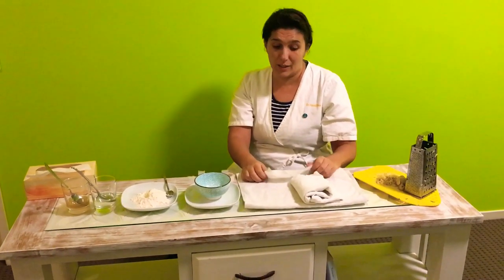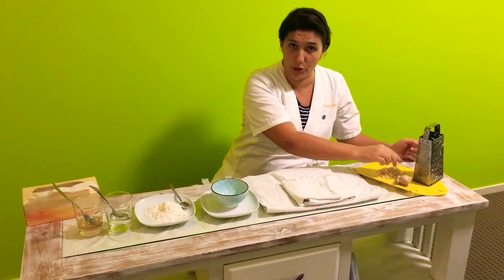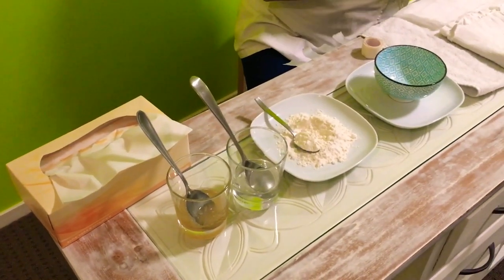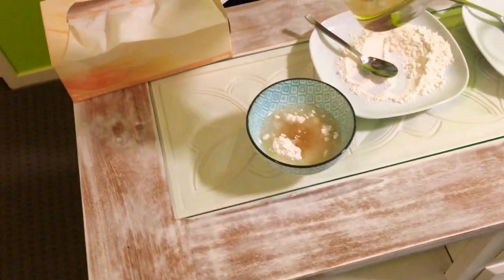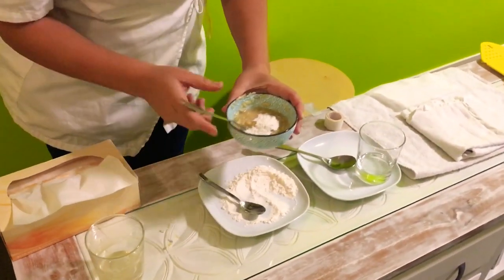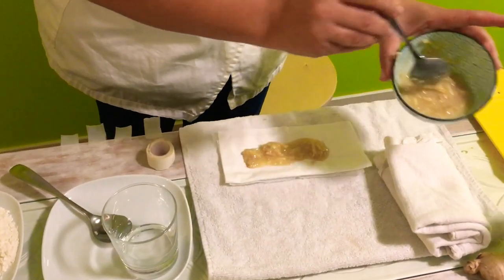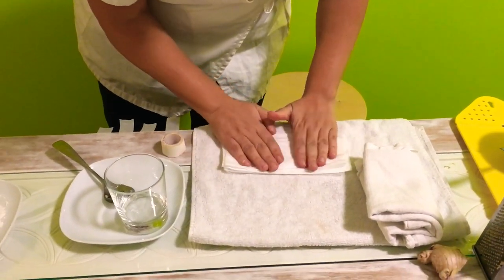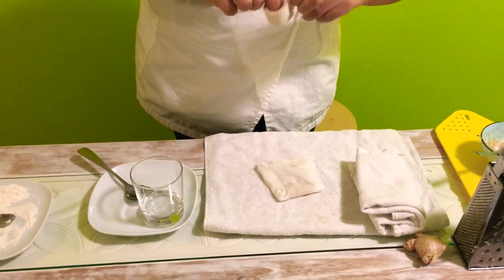How to do a Ginger Patch at home/For chesty cough, congestion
The ginger patch is great to relieve the chesty cough and congestion. It is a great muscle relaxant and in combination with honey and coconut oil can do wonders just overnight.
 It is safe to use on the kids (from 6months). For adults, you would leave it overnight while for kids it can stay on the chest for 2 hours.
Everyone can do this at home like I just did on the video. The full recipe is on the bottom of the page.
Yes, ginger is anti-inflammatory, but did you know that it is also effective against cancer and way more?
The health-promoting perspectives of ginger are well known. It can treat a wide range of diseases via immunonutrition and anti-inflammatory responses. As a result of the anti-inflammatory effect of ginger, it can reduce muscle pain after intense physical activity. Likewise, the anticancer potential of ginger is well documented and its functional ingredients like gingerols, shogaol, and paradols are the valuable ingredients which can prevent various cancers, angiogenesis and metastasis, induction of apoptosis, and inhibition of cell-cycle progression. Besides these, it improves cardiovascular disorders, diabetes mellitus, and gastrointestinal health.
 I’m using it every time I get mucus and chesty cough. I mix it with honey and coconut oil since both of them share the anti-inflammatory and numerous other benefits.

Ginger Wrap for Cough

In experimenting with several things, I found that ginger was most effective at easing congestion. It is “hot” and penetrates through the skin well. Using ginger directly on the skin may be irritating like the mustard, but you can use a cloth between the layers if need be.

How to Make the Ginger Wrap for Cough

• Grate or puree about 2tbs of fresh ginger
• 2tbs of flour
• 1tbs of honey
• gauze
• adhesive tape
• tissues

On the gauze put one tissue and spread two to three tablespoons of paste. Cover with another tissue and wrap with gauze. Use adhesive tape on the corners to prevent leaking.
Put on your chest and cover with gauze or tight t-shirt.
Leave overnight. If you make it for kids, leave it for 2hours and remove.

If you experience discomfort from the ginger wrap, you can use another old towel on your skin under the towel with the paste. You’ll need the vapours to penetrate your skin to benefit from the herb.
If you are travelling or don't have time to make it at home, you can always use a patch that you can buy online. They are usually advertised for feet but are safe to use on the chest.
Here is the link where you can get them
Wishing you a fast recovery!